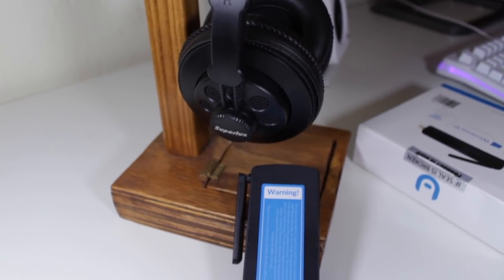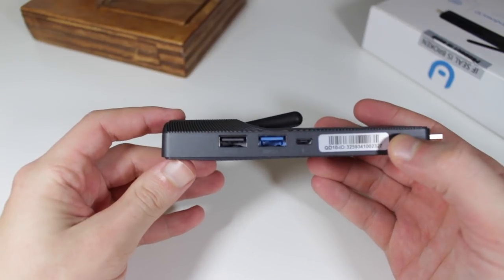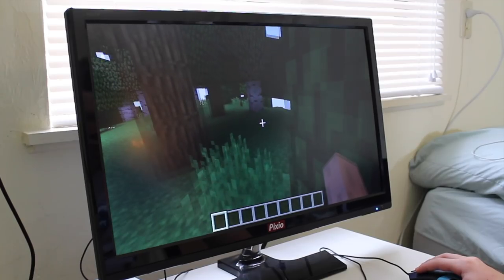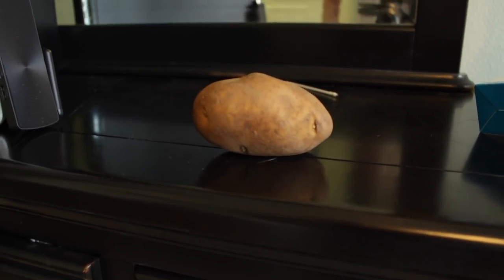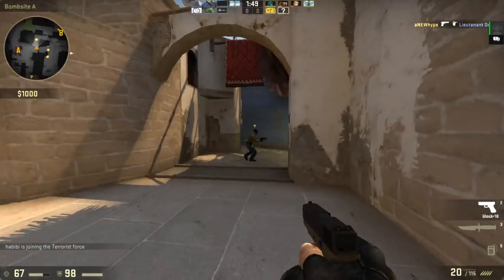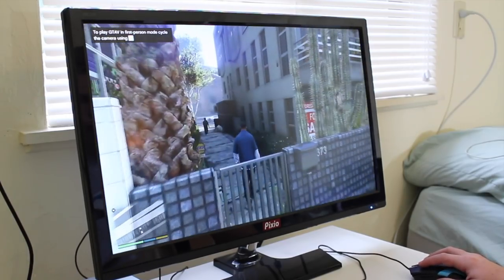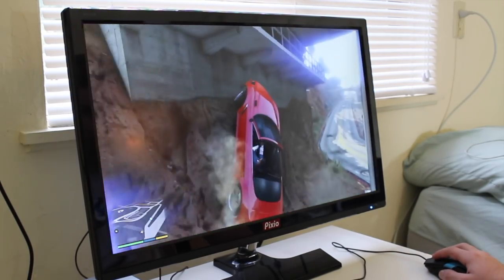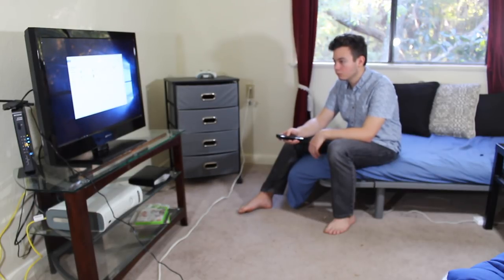Gaming on a POCKET PC!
WHat's going on guys?!? Welcome to a new video where I explore the possibility of gaming on a PC that fits in my pocket!

You've made it to the end of the description. Congrats, you win the internet.